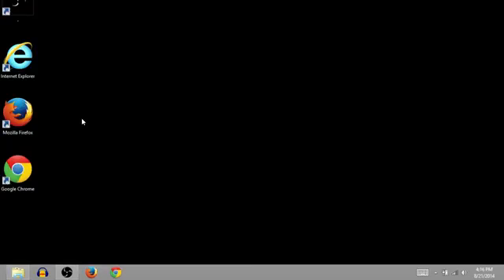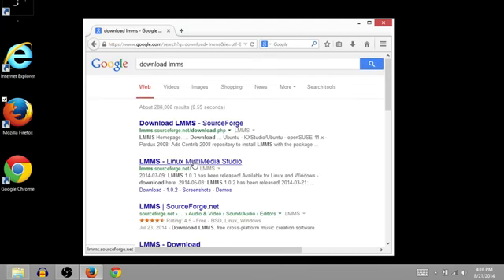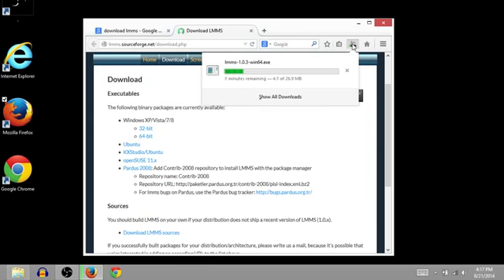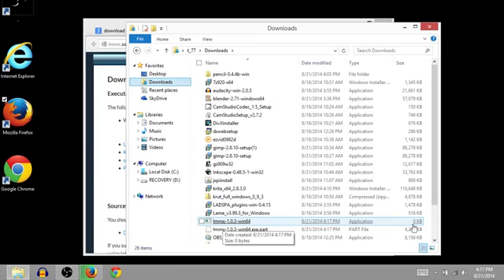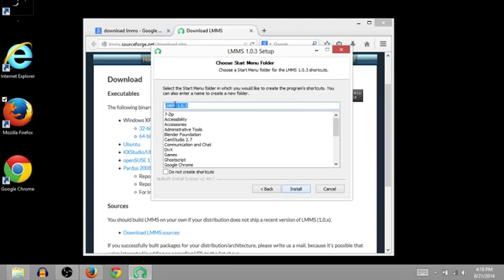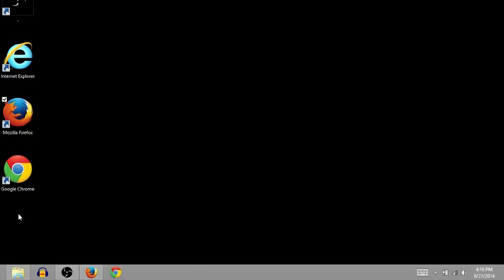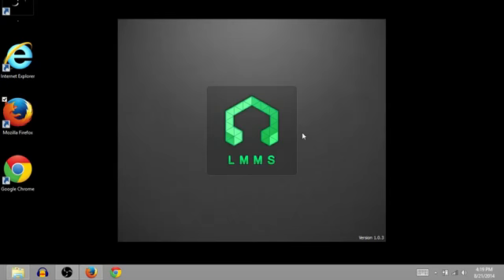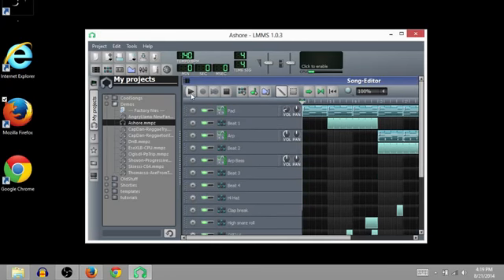LMMS Music Creator How to Download and Install